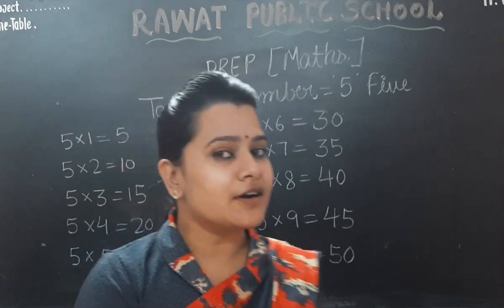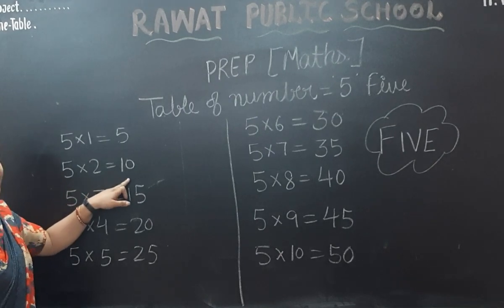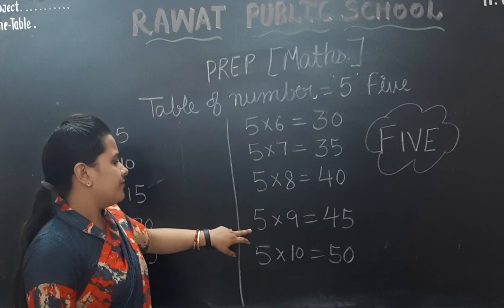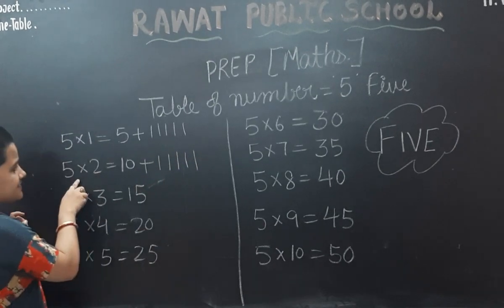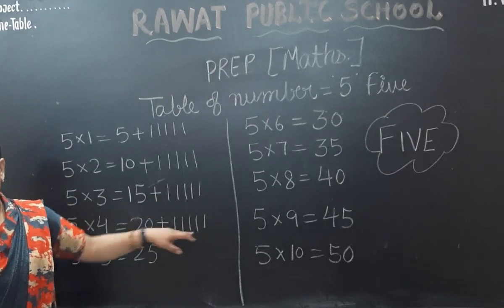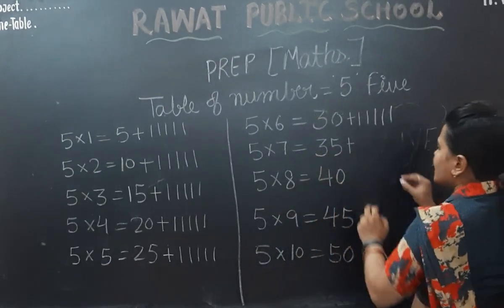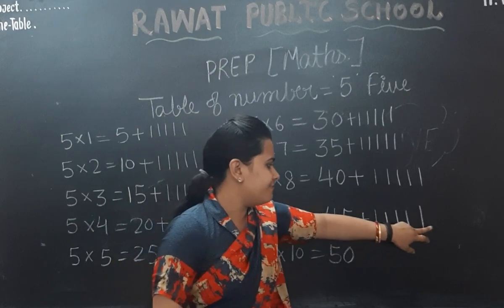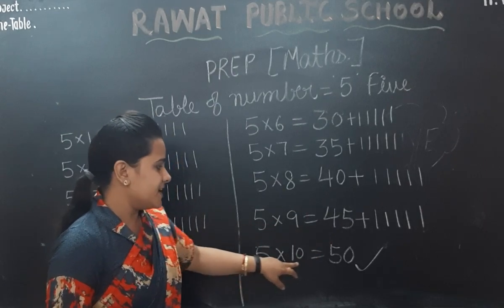Class Prep table of number 5